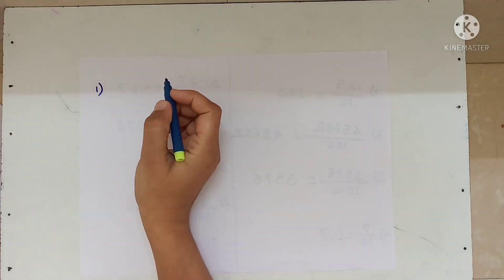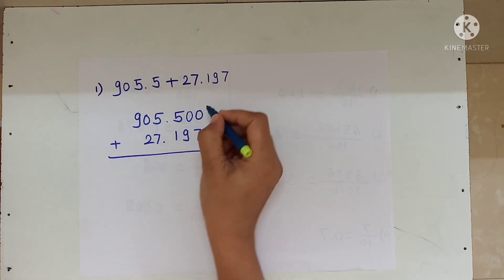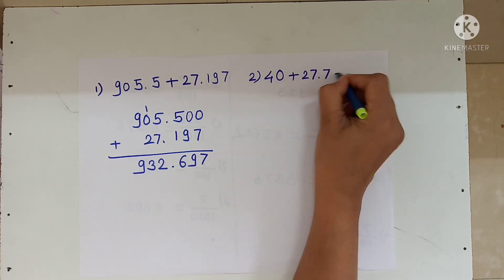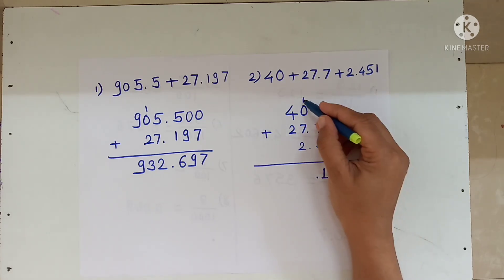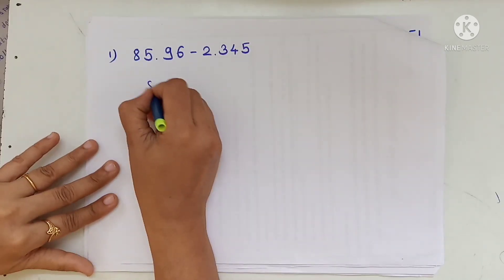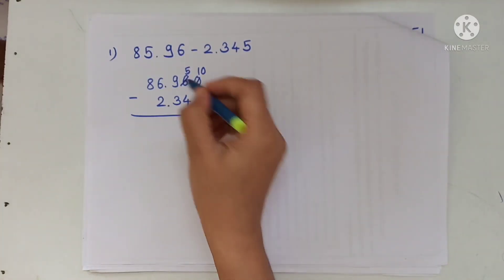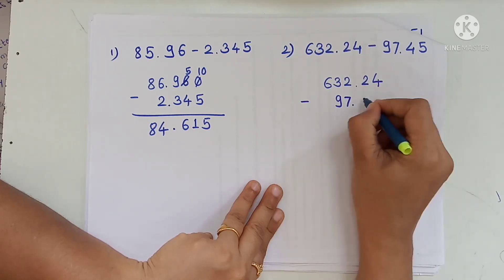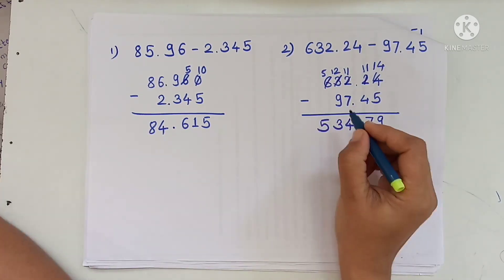Bridge Course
7th Mathematics